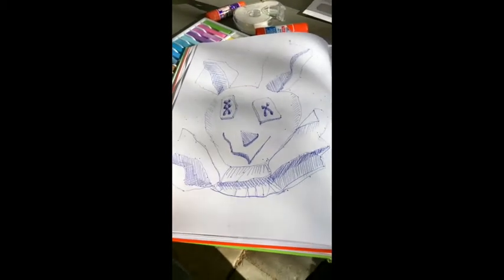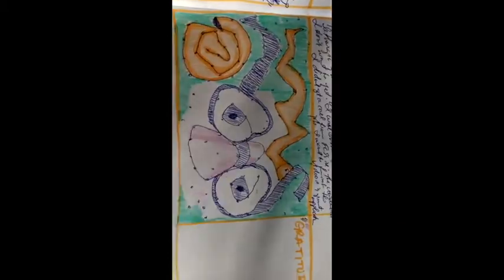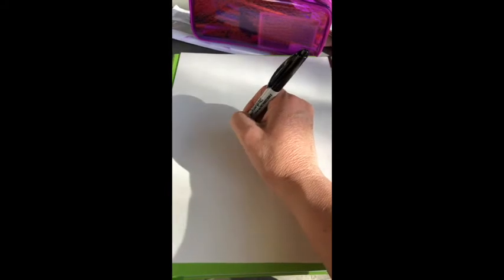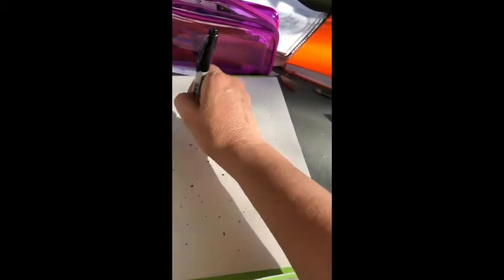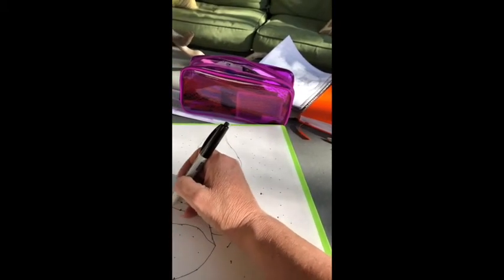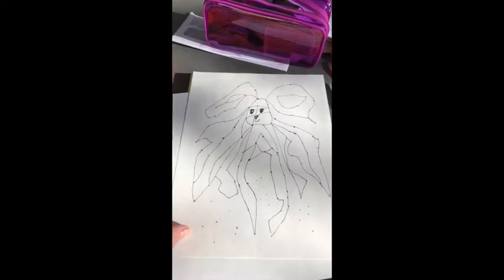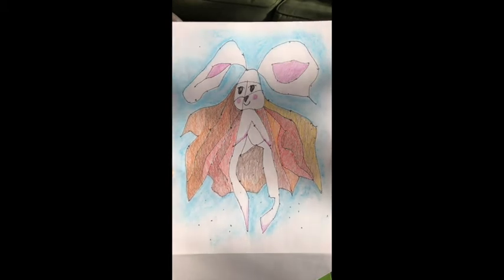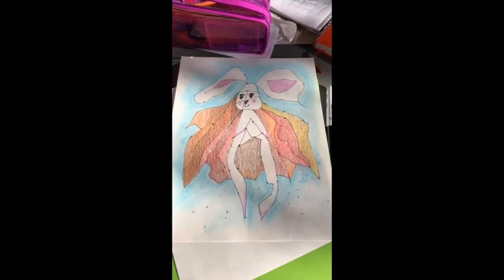YSW 100 dots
this is something that can be done anywhere and anytime with a scrap of paper and a pen. the 100 dots (or more) project allows you to be present in the moment. You are present while you count the dots marked onto the page. You are then present as you find a character or shape in the dots that you would like to bring forward by connecting the dots with a line. Feel free to embellish the character or shape you choose to bring alive. Journal after about the process, create a story for the character, take time for playfulness.